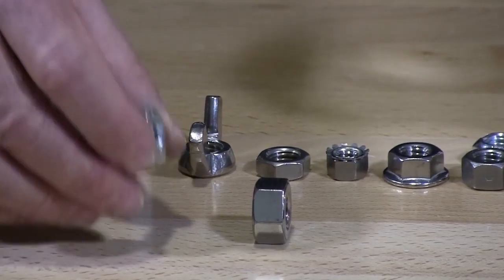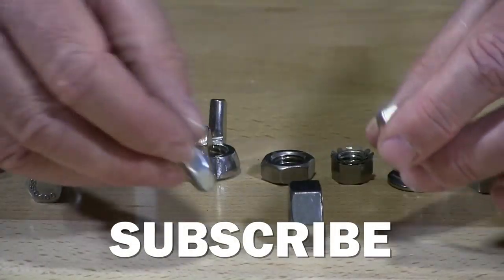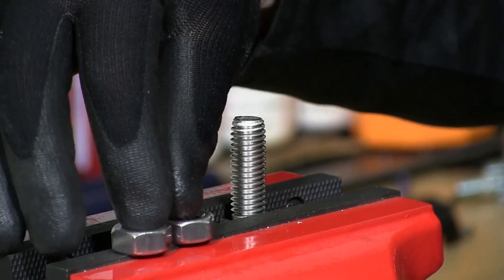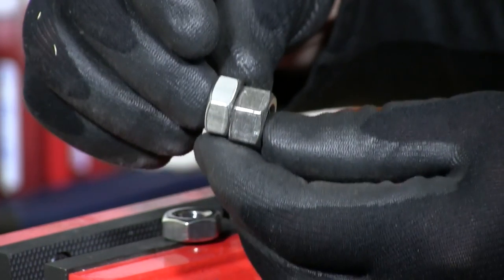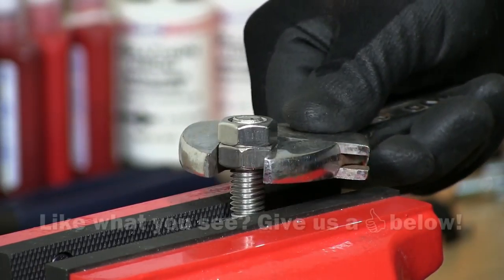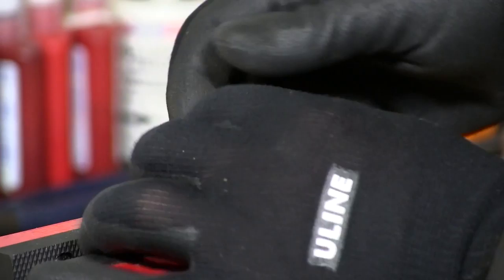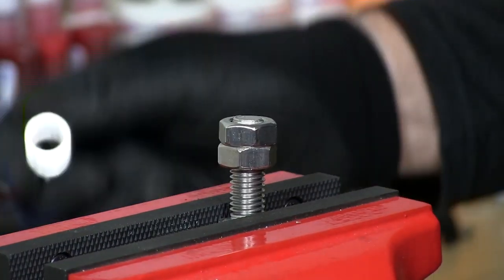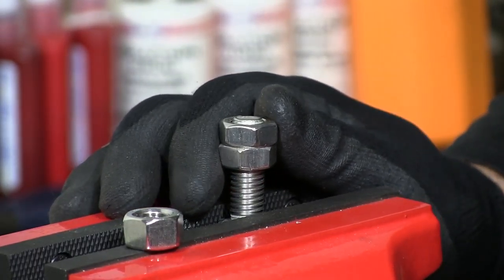How to Use Hex Jam Nuts | Fasteners 101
In this video, one of our resident fastener specialists talks about jam nuts. Bob both explains and demonstrates how jam nuts, also known as thin hex nuts, are used and how to properly install them.